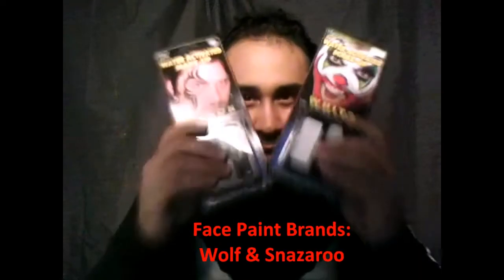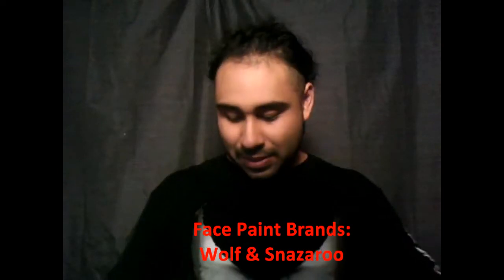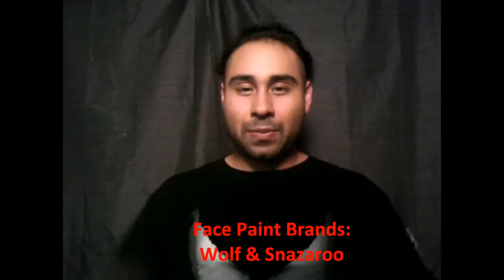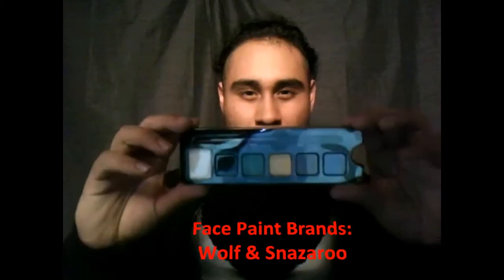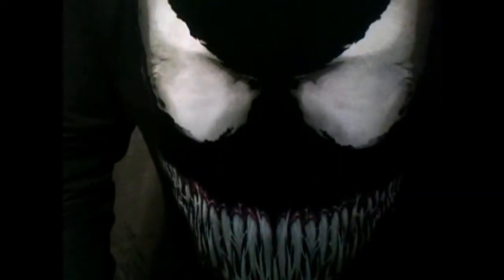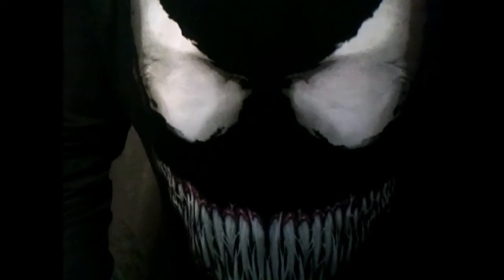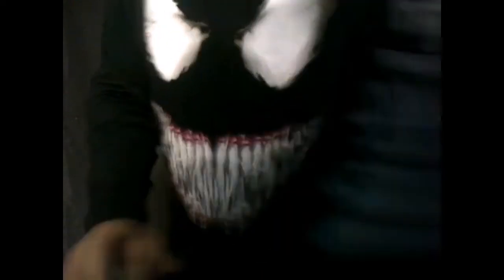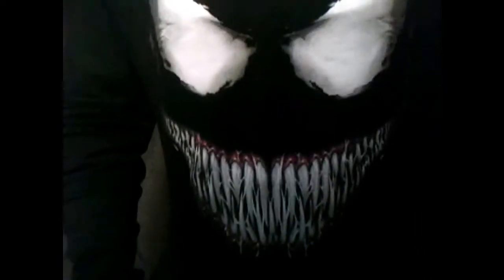Venom face paint tutorial 2018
Venom Face paint tutorial

I’m Ricky Da’ Marvel Fan, my channel is about marvel based characters. I will be doing art tutorials, movie reviews, trivia, and more. I won’t disappoint. You won’t regret.

Credits: Music and sound effects

Hope you enjoy this venom face paint tutorial